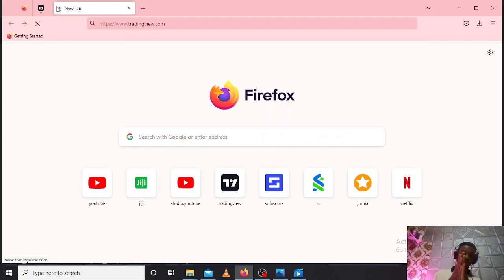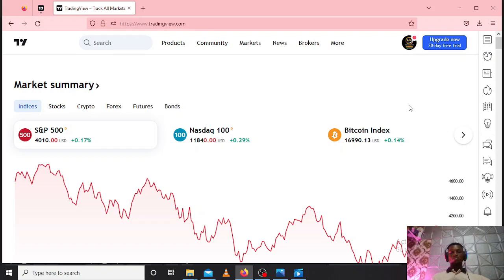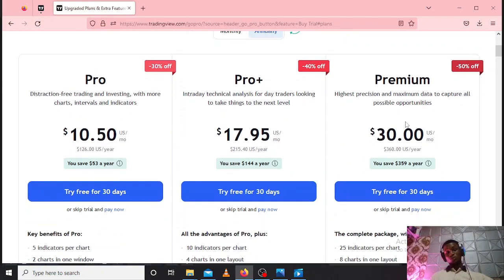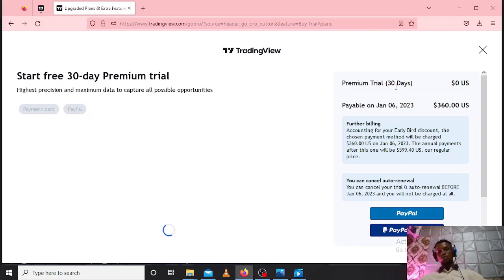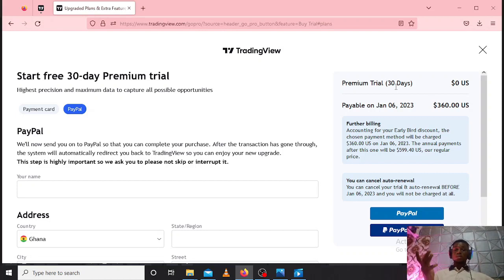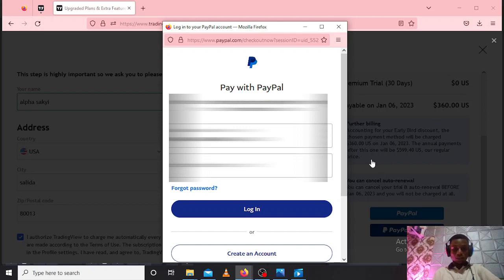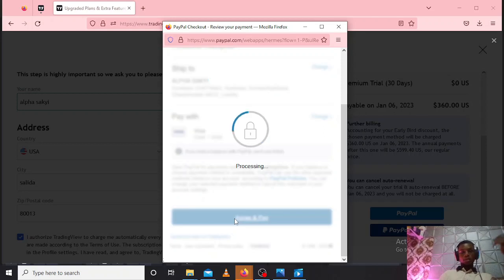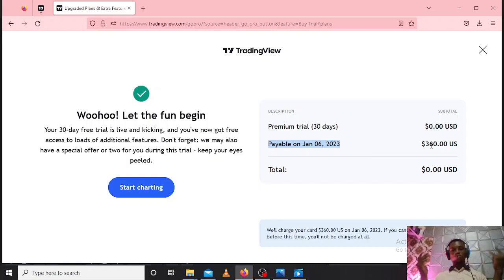How to get a Free Premium Account on TradingView | 2025 updated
Are You a trader in the stock or forex market and uses trading view for your analysis? Then this video is to help you get a free Premium Subscription.